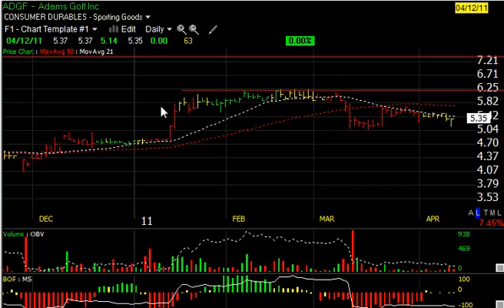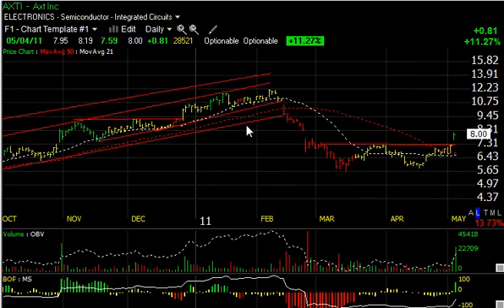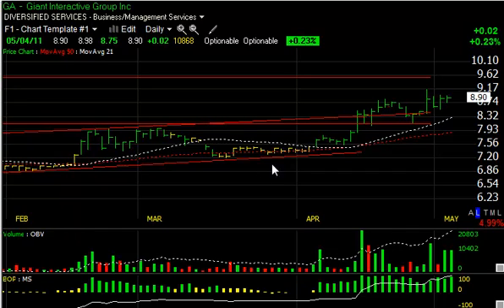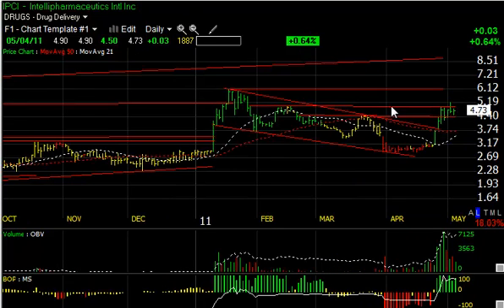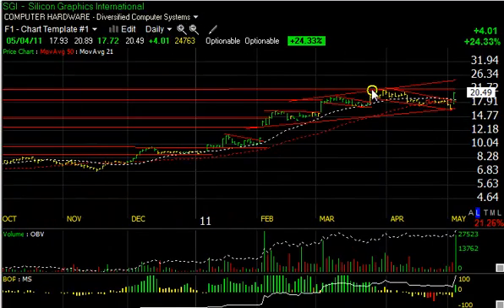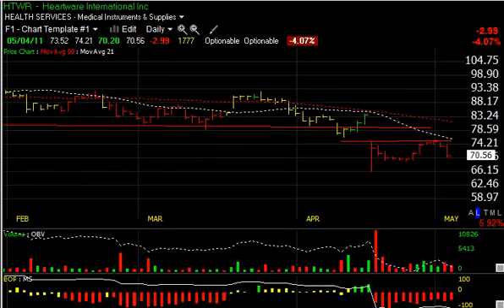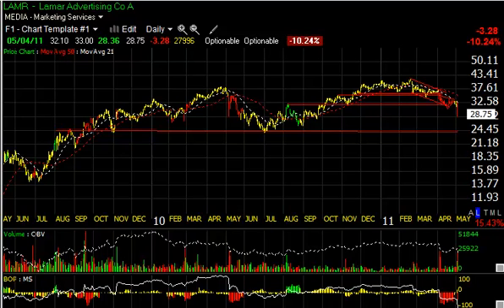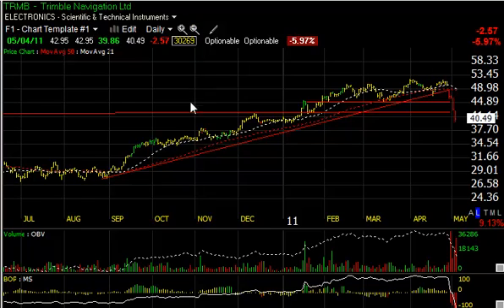ADGF, MGM, LAMR, ROK - Stock Charts - Harry Boxer, TheTechTrader.com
05/04/11 - We're going to cover some longs and a few shorts as well. It's a difficult market. Pressure continues. It's not a surprise to us. Most of the stocks we follow are acting pretty well, although we're starting to see some of our swing trades get taken out with stops, and that's okay. As long as we protect our positions we'll be fine. That's a problem with a lot of people, because they don't know how to get out of a stock when it breaks down.

Adams Golf Inc. (ADGF) had a significant day on Wednesday, up 2.41, or 48%, closing at 7.41, but getting as high as 8.04 at one point in the day. Going back several years, this stock is at the highest level reached since 2008. It was right up against the resistance level, backed off, and closed there. The next logical target would be about 10 1/2. It will be interesting to see if it will make that kind of move over the coming days and weeks.

MGM Resorts International (MGM) had a price-volume surge on a negative day on Wednesday, up 1.33, or 10.3%, on 80 million shares. That's the biggest volume since November.  When you see relative strength on a stock on a day like this, you have to pay attention.  Certainly at this point, if it can get through lateral price resistance, which it backed off today around the 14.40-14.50 zone, then this stock could perhaps make it up to 15 1/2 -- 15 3/4, the next trading target.

Boxer Shorts

Lamar Advertising Co. (LAMR) is as ugly as it gets right now. It had a rollover head-and-shoulder top and a spike down in April. A bear wedge formed, it fell out of it last week, and accelerated down on Wednesday, down 3.28, or 10%, on 2.8 million shares. Very negative action. At this point, look for more downside action on Lamar. It could move to test the 24 1/2 -- 25 zone, which is the next trading target.

Rockwell Automation Inc. (ROK) is rolling over with gusto. After the big spike down a week ago this stock has been moving down steadily every day. On Wednesday it took out lateral price support just slightly. It could very easily be a $77 stock short-term.

Other stocks in our Charts of the Day video are AXT Inc. (AXTI), BioScrip Inc. (BIOS), Central European Media Enterprises Ltd. (CETV), GTX Inc. (GTXI), IntelliPharmaCeutics International Inc. (IPCI), ISTA Pharmaceuticals Inc. (ISTA), Nu Skin Enterprises Inc. (NUS), Silicon Graphics International Corp. (SGI), ShoreTel, Inc. (SHOR), The Ensign Group, Inc. (ENSG), Heartware International Inc. (HTWR), Rent-A-Center Inc. (RCII), Trimble Navigation Limited (TRMB).

Chart Info: Harry's Charts of the Day, published each evening Monday through Thursday, features Harry Boxer's video technical analysis on a stock in play. To learn which stocks Harry is adding to his model portfolio, including stops and targets, sign up for a Free 15-Day Trial to his Technical Trading Diary -- which includes both day trades and intermediate-term stock picks.

Other stocks in our Charts of the Day video are AXT Inc. (AXTI), BioScrip Inc. (BIOS),  Central European Media Enterprises Ltd. (CETV), GTX Inc. (GTXI), IntelliPharmaCeutics International Inc. (IPCI), ISTA Pharmaceuticals Inc. (ISTA), MGM Resorts International (MGM), Nu Skin Enterprises Inc. (NUS), Silicon Graphics International Corp. (SGI), ShoreTel, Inc. (SHOR), The Ensign Group, Inc. (ENSG), Heartware International Inc. (HTWR), Lamar Advertising Co. (LAMR), Rent-A-Center Inc. (RCII), Rockwell Automation Inc. (ROK), Trimble Navigation Limited (TRMB).